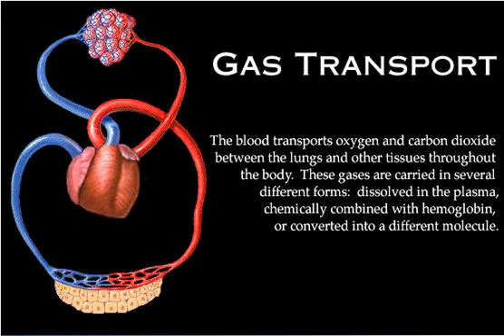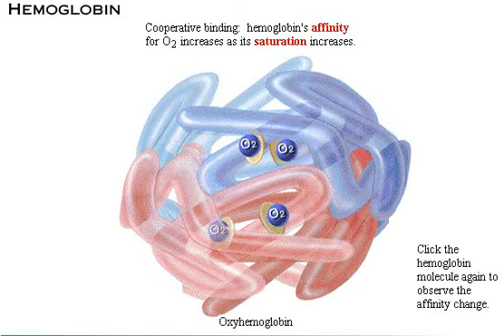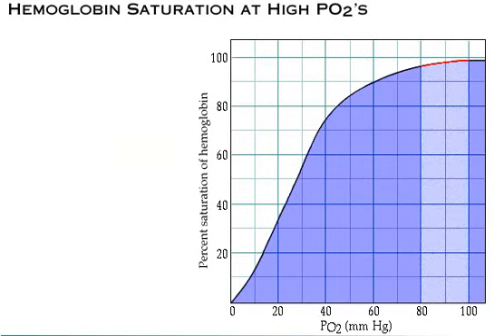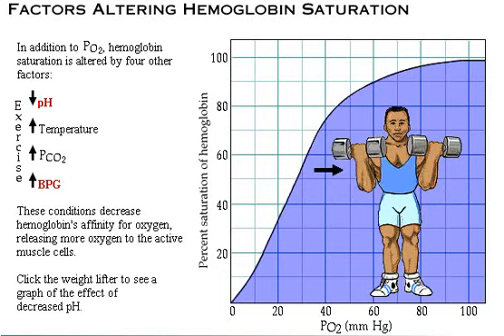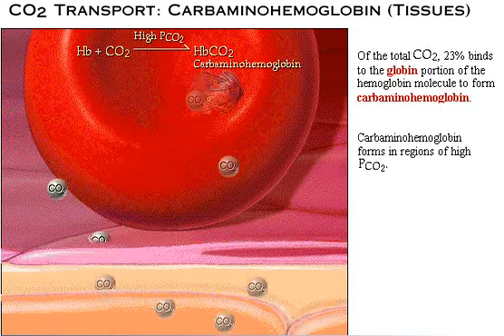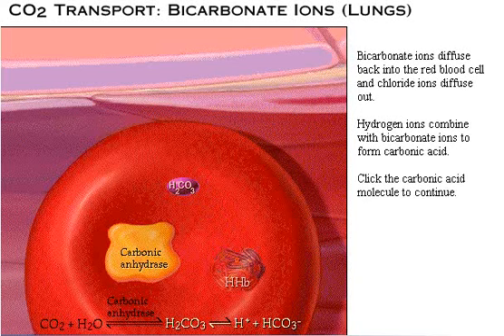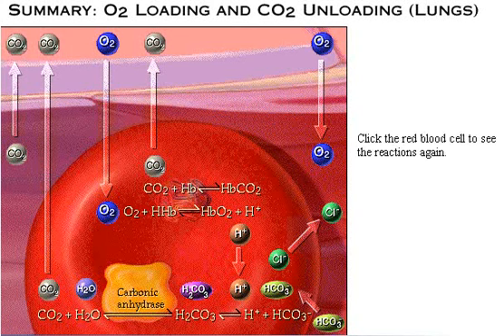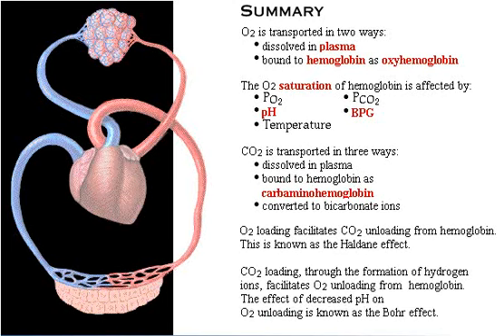04 Gas Transport